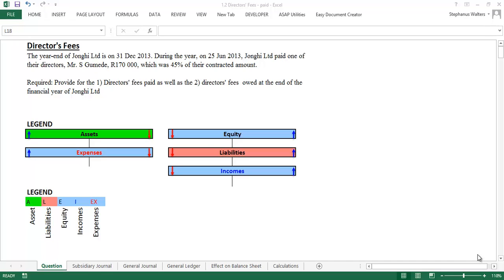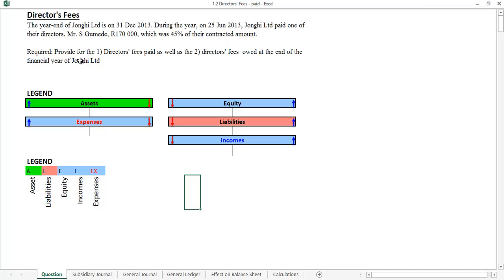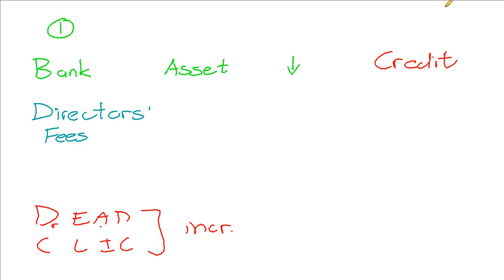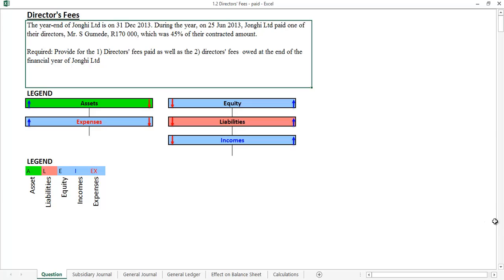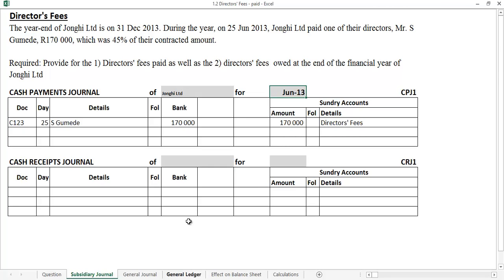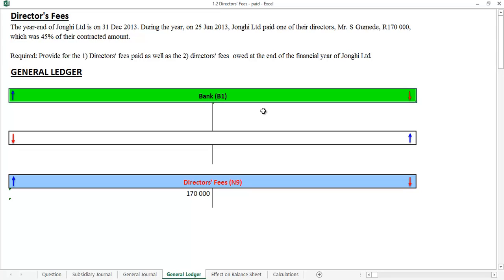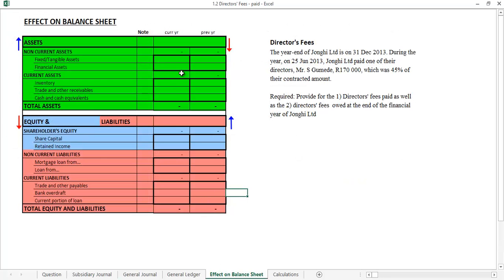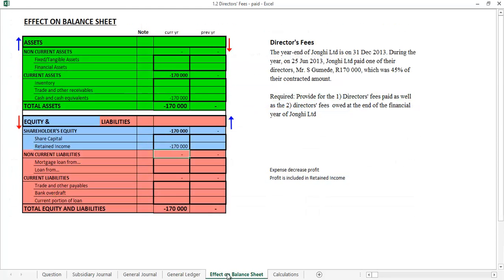Directors Fees final Video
Grade 12 Accounting: Accounting for Directors' Fees paid